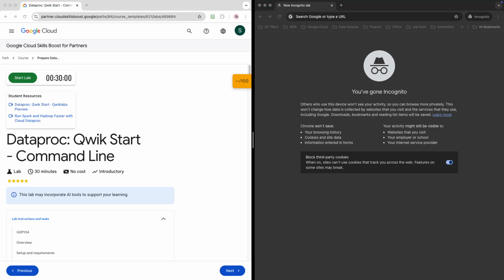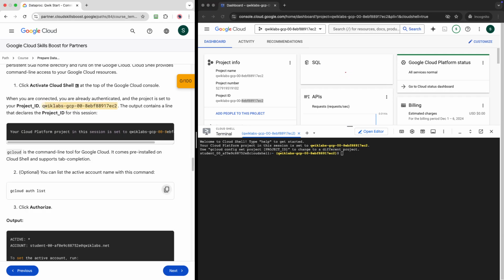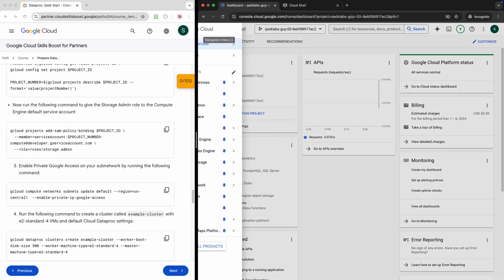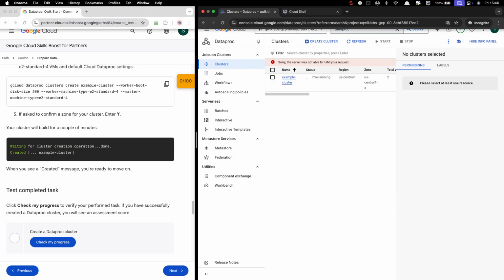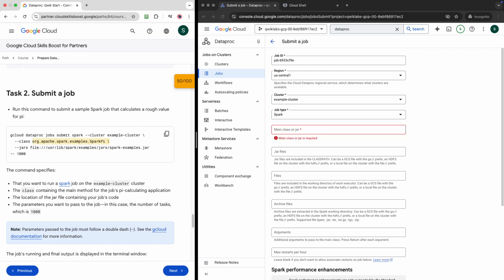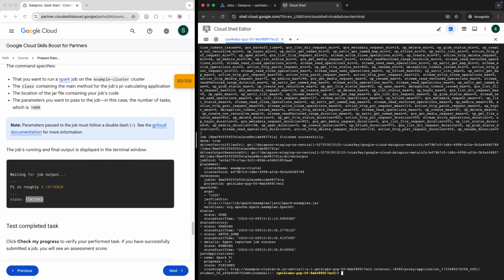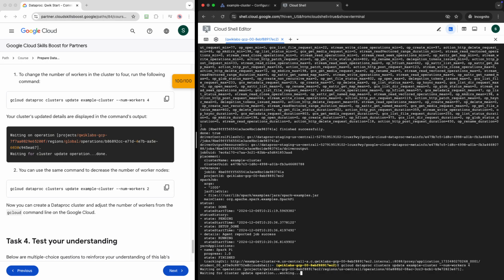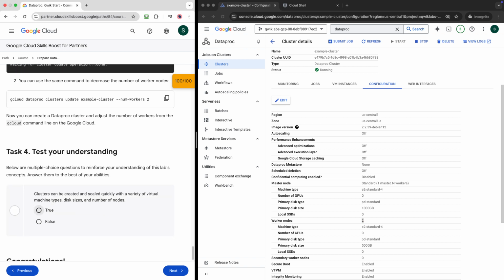Dataproc Qwik Start Command Line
Google Cloud Platform Dataproc Qwik Start Command Line